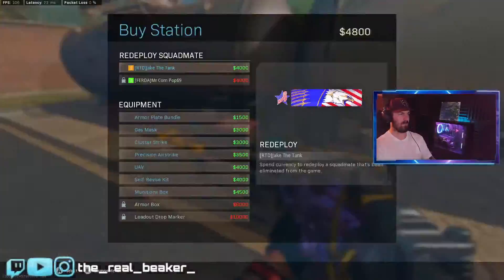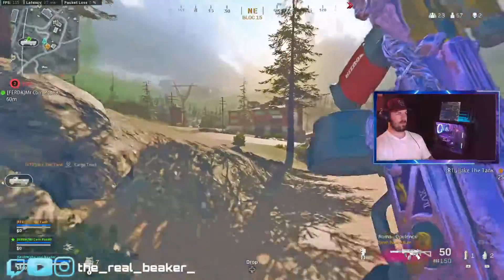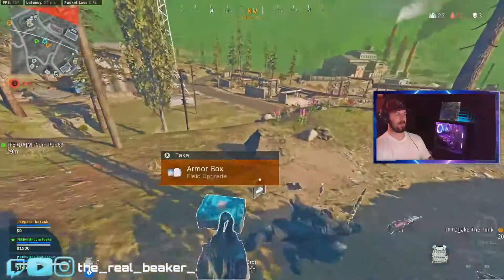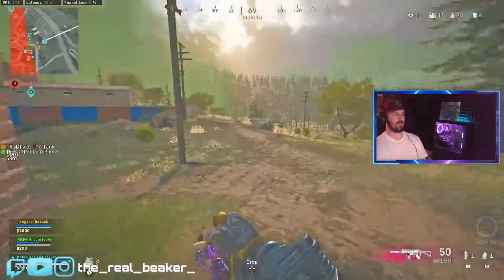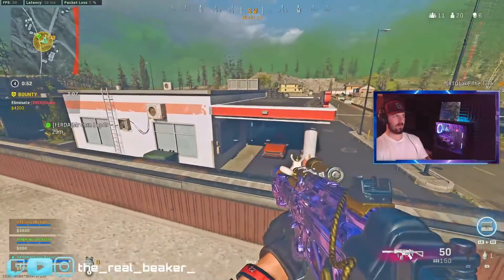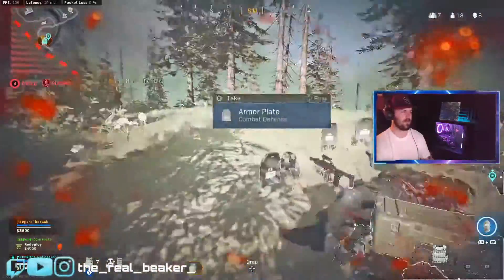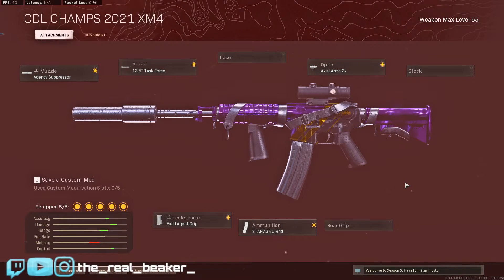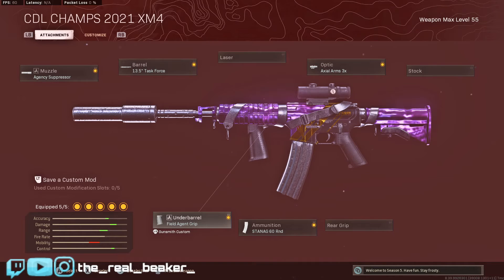The XM4 is my NEW FAVORITE AR! (Call of Duty Cold War Warzone)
LETS SKODEN!